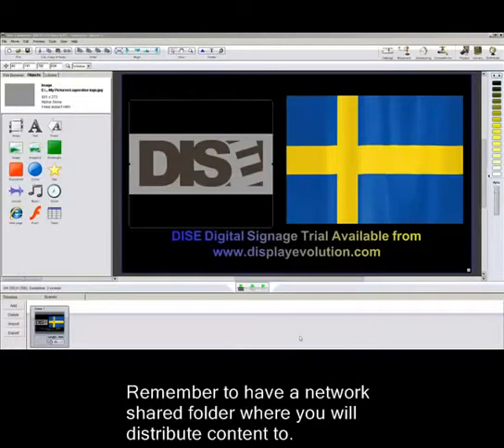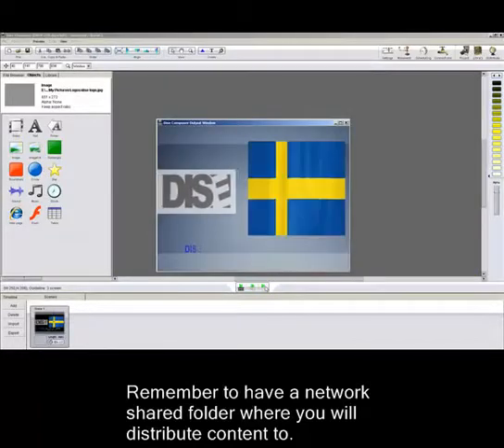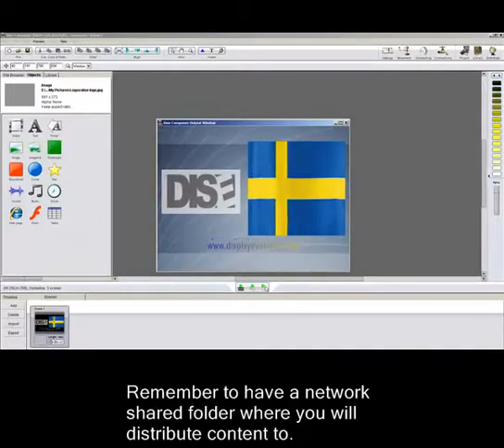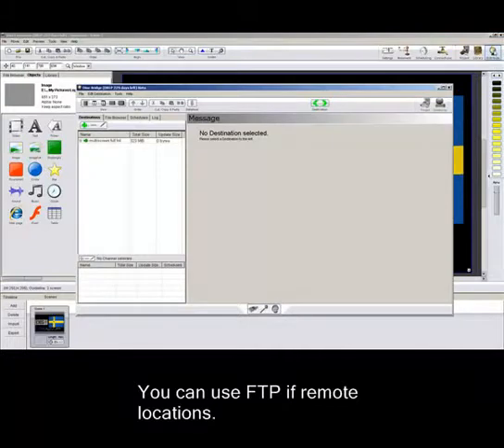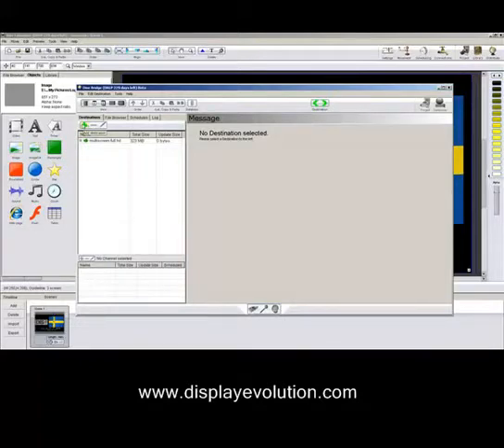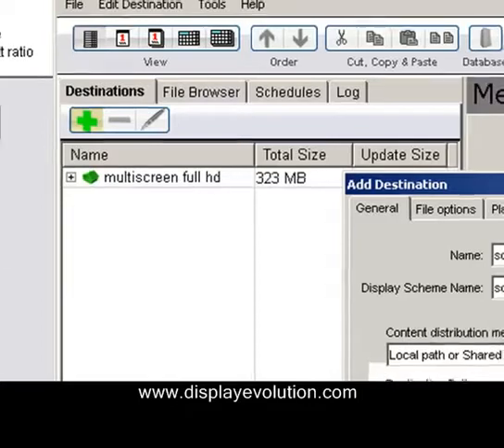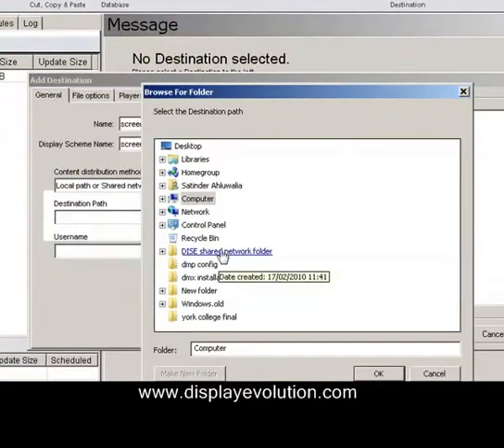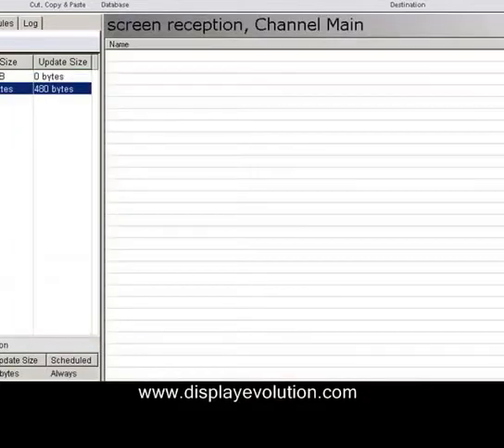Crambo Visuales te acerca los pasos para configurar el sistema DISE de manera sencilla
Este tutorial muestra lo fácil que es configurar DISE en pocos minutos. Tan sólo hay que seguir unos sencillos pasos.